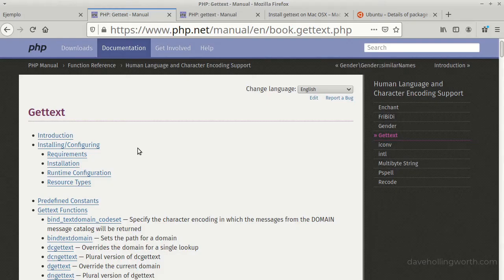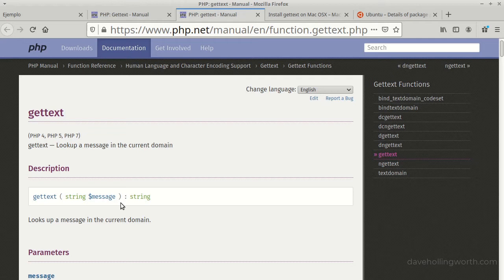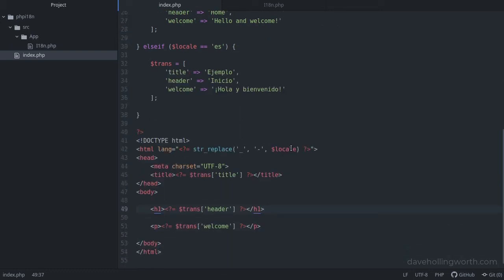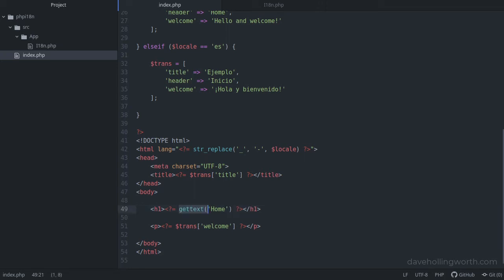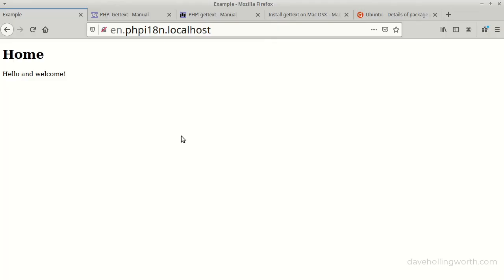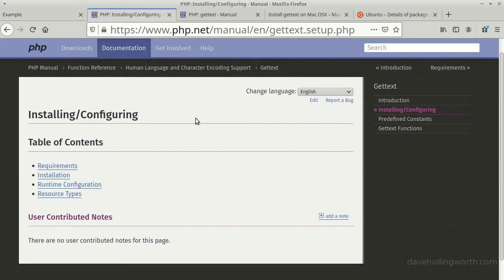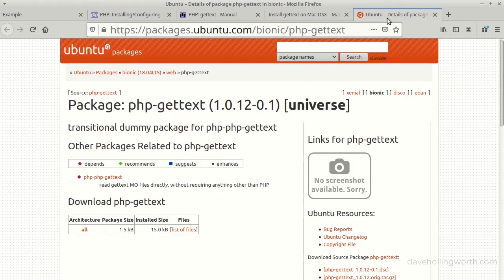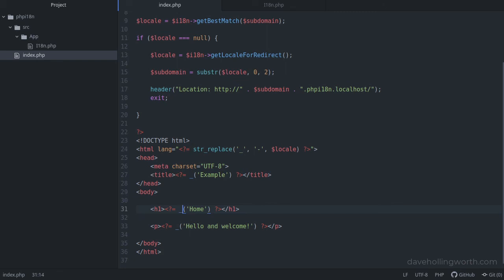PHP i18n with gettext 2/5: The PHP gettext extension and gettext function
In this video you'll learn how to use the gettext function in PHP to mark up code that needs to be translated.